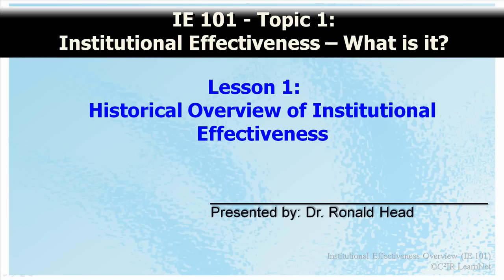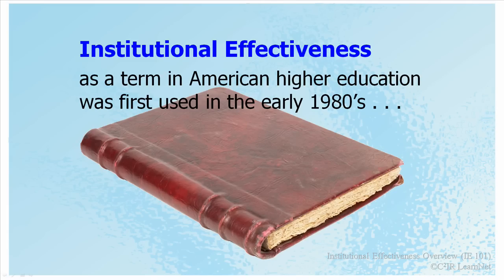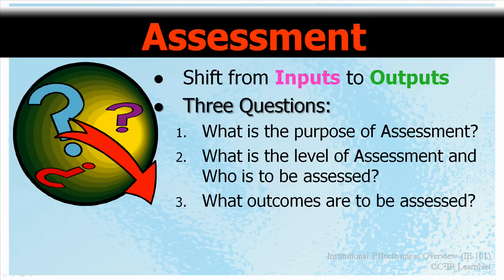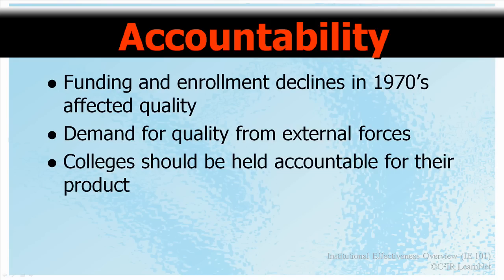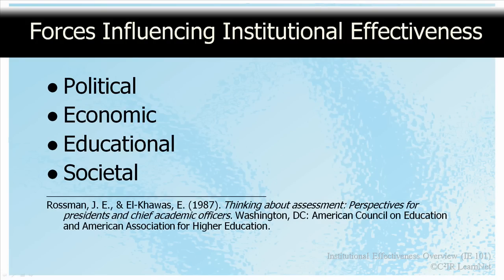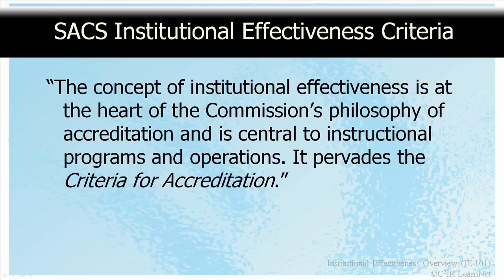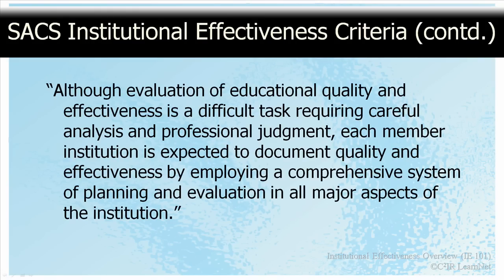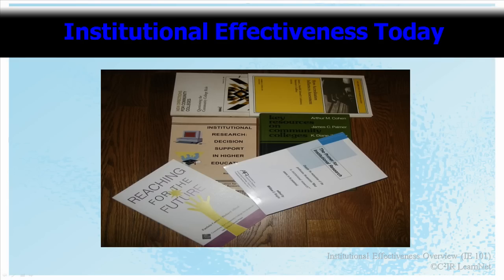Institutional Effectiveness: Overview (C2IR LearnNet)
This is the introductory presentation on institutional effectiveness. The lesson is designed within a professional development program for institutional researchers.